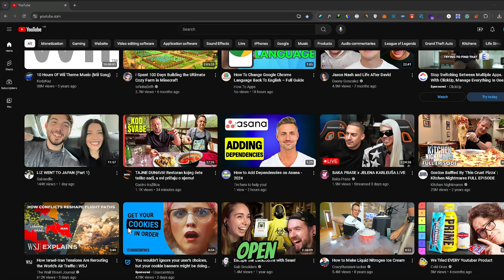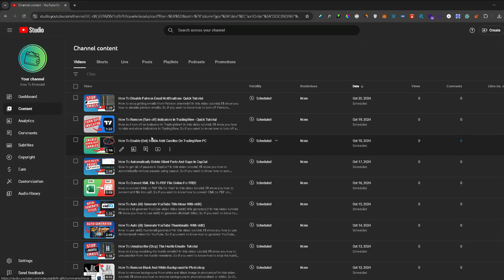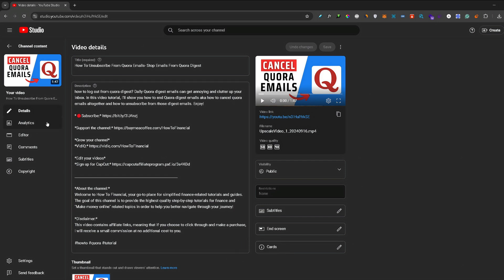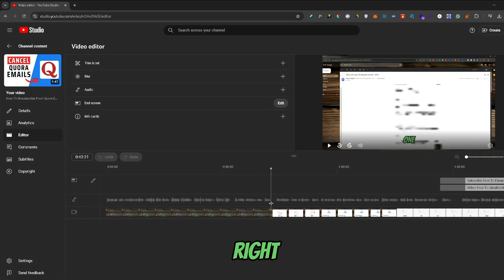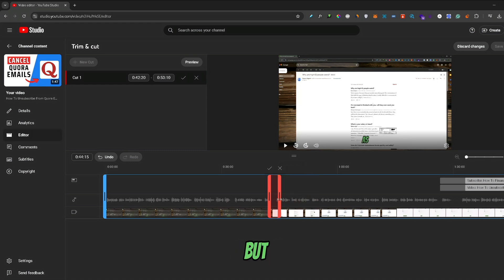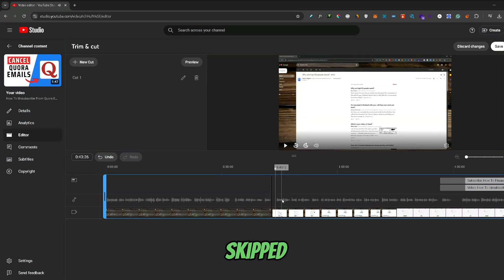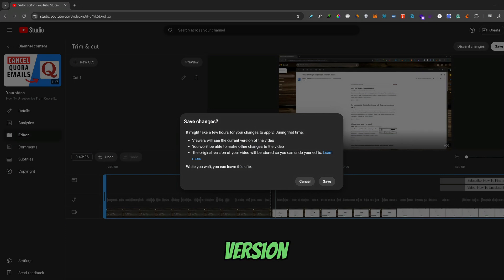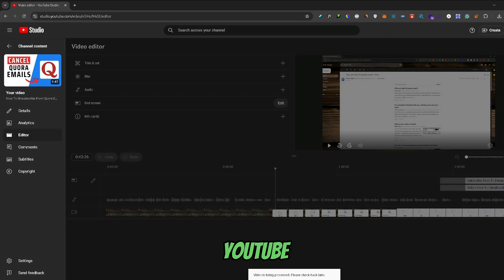How To Edit An Already Uploaded Video- YouTube Editor Tutorial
How do I edit a video after I uploaded it? In this video tutorial, I’ll show you how to trim an uploaded video using youtube editor. So if you want to know how to edit youtube videos after upload, or how to edit youtube videos after upload without losing views, this is a video for you. Enjoy!